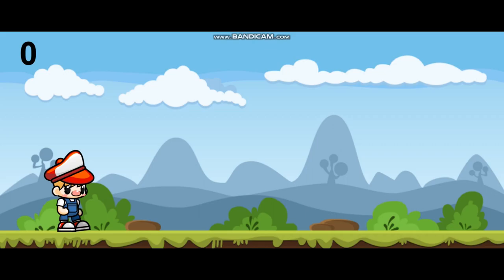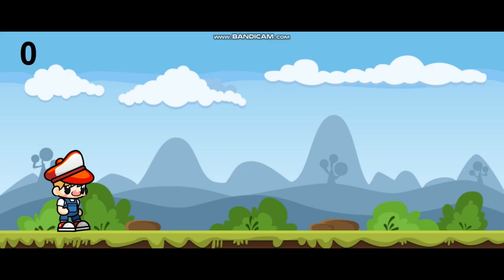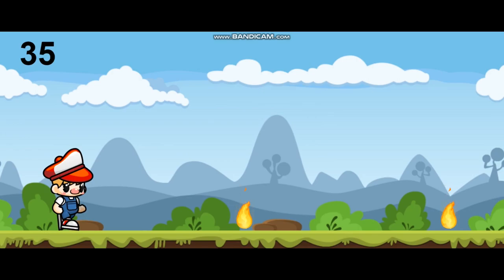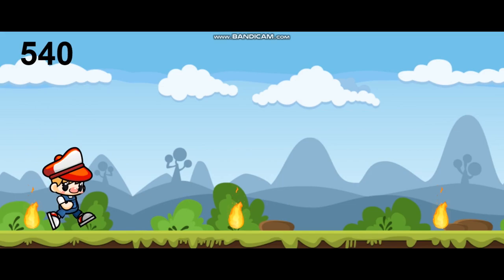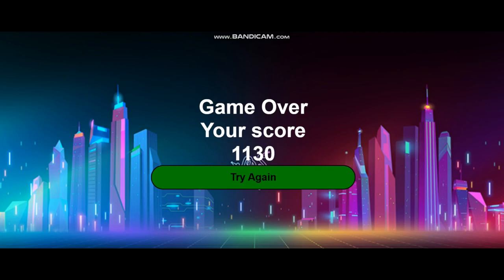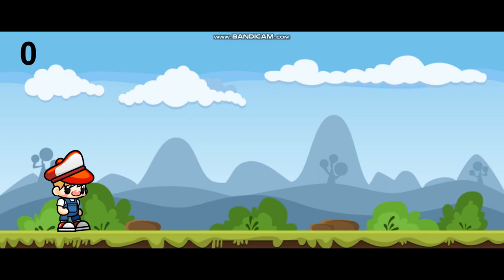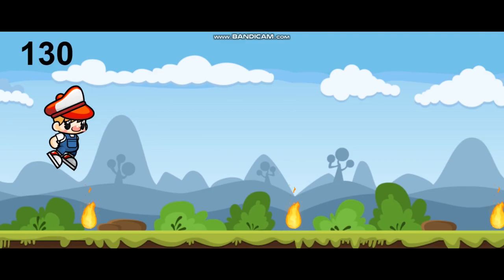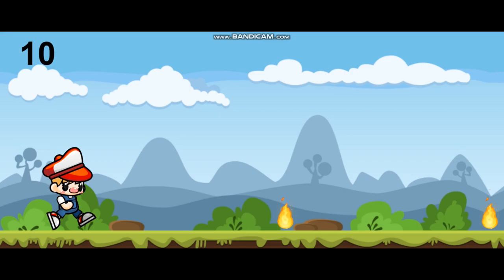JavaScript 2D Game Development | Java Institute | K.W. Dilki Dilshani